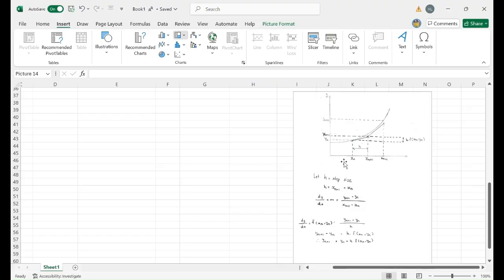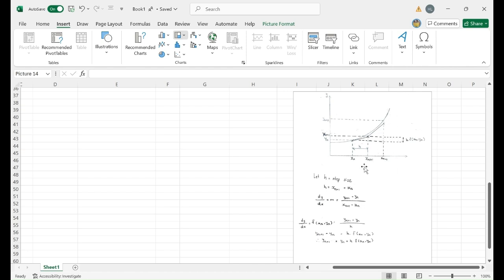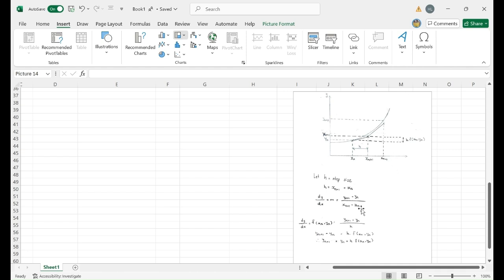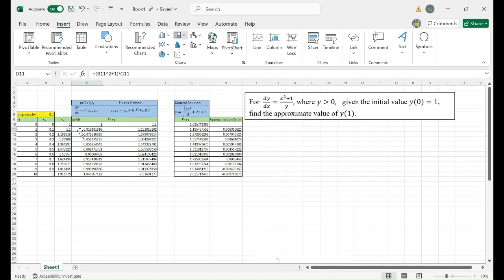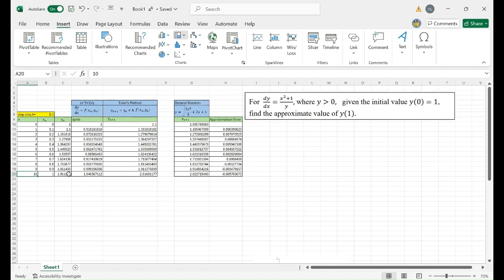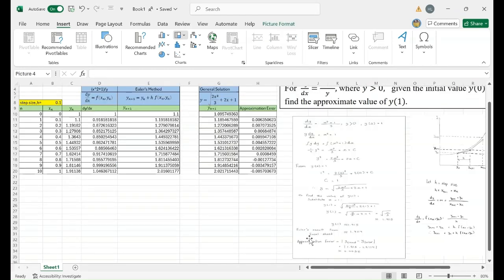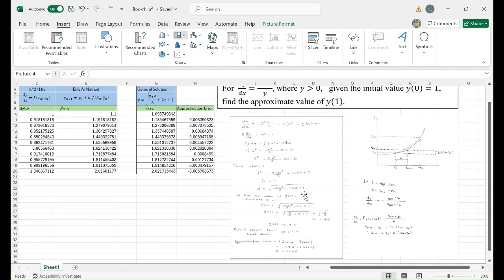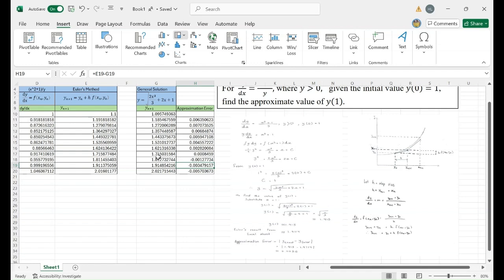Emath 3 Assignment